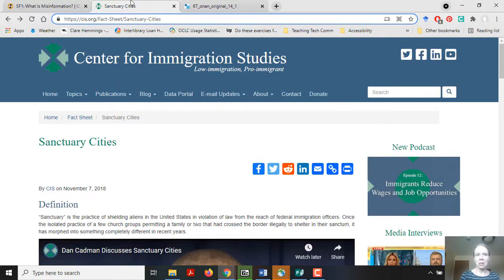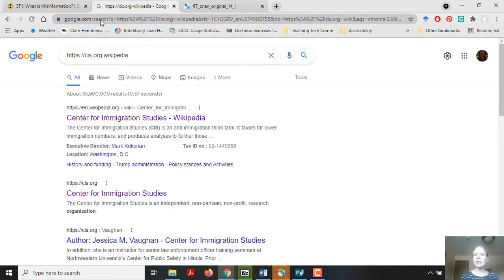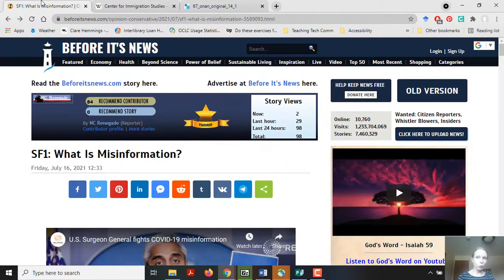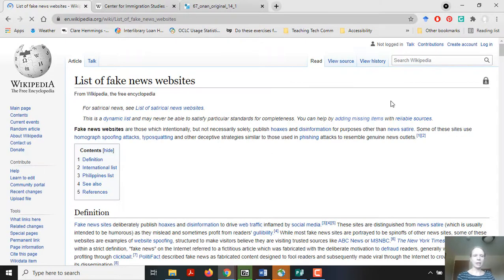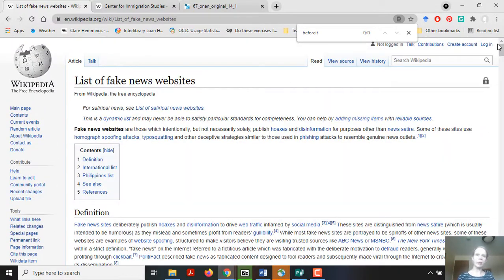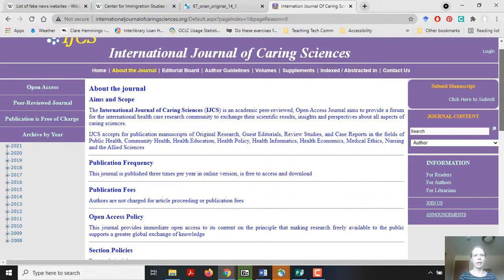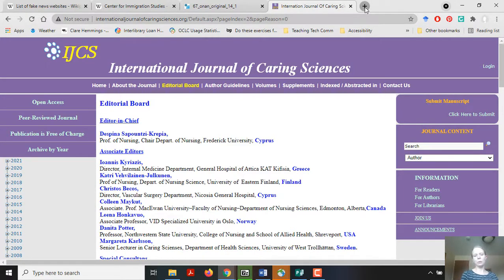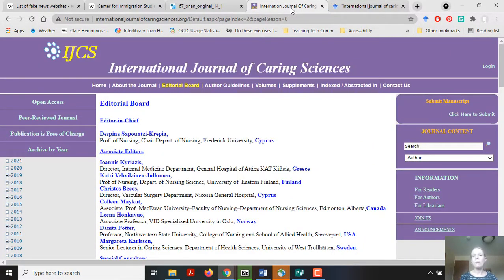Just Add Wikipedia